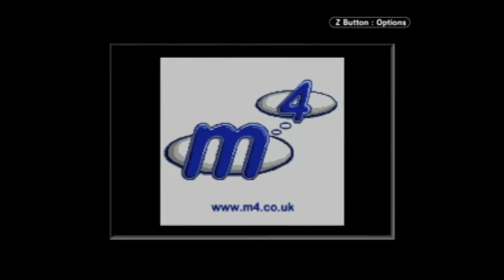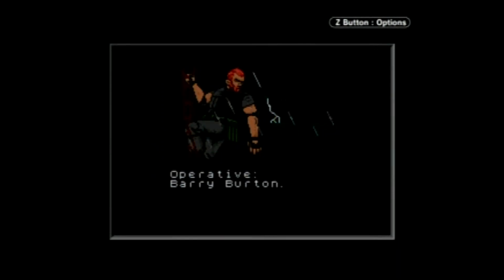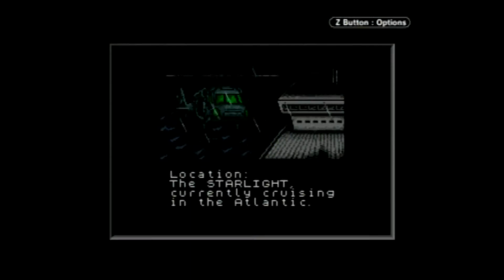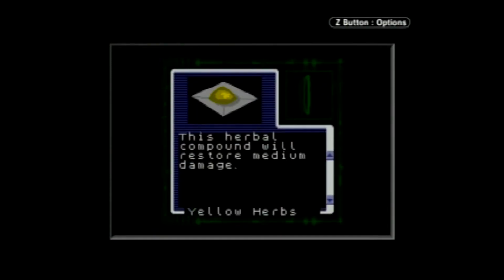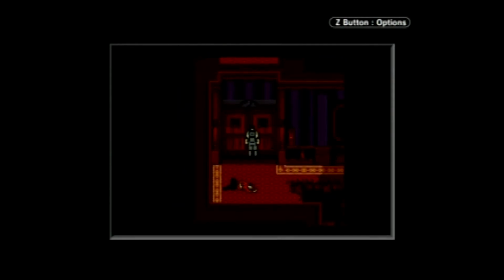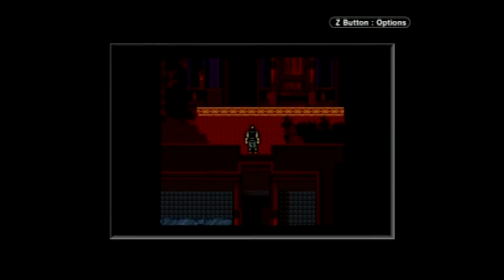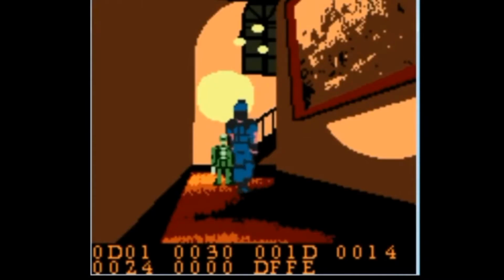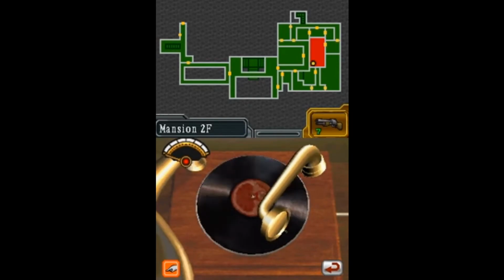Resident Evil: Gaiden Review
April Fool's! It's a review of a "bad" Resident Evil game! But, is it actually bad?